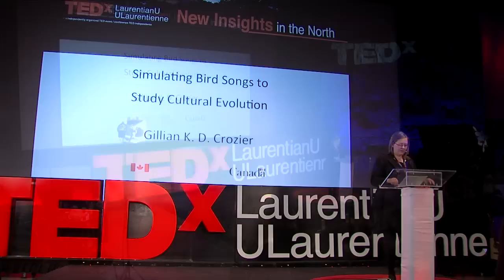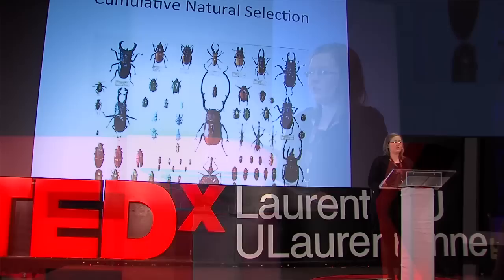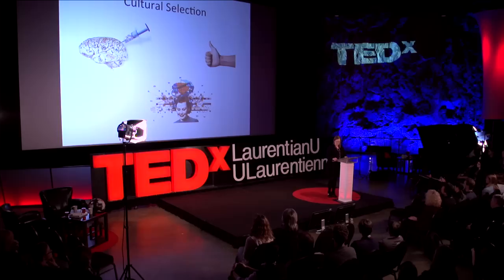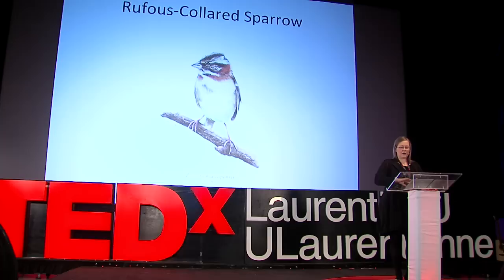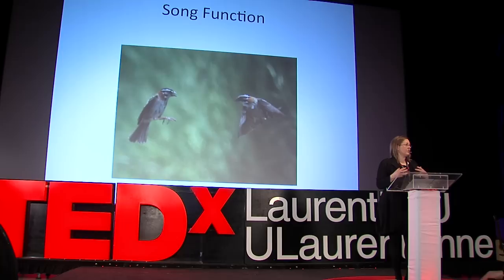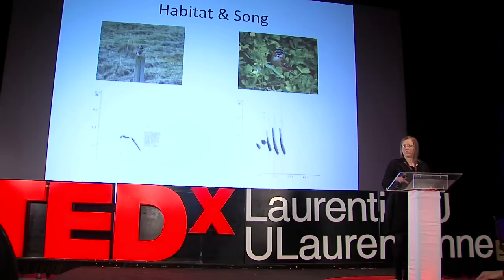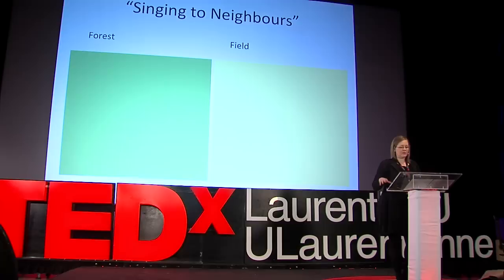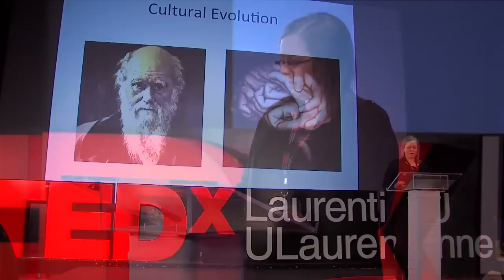Simulating bird songs to study cultural evolution | Dr. Gillian Crozier | TEDxLaurentianU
Dr. Gillian Crozier discusses songbirds and its translation to cultural selection mechanisms. She describes how bird songs can be informative in learning about culture, and how this can play a critical role in developing a unified theory of cultural evolution. She introduces us to songbird species whose songs appear to be adapted to the acoustic properties of the habitats they occupy. She demonstrates how computer simulations of these birds and their songs can help us learn about how cultures adapt and change over time.